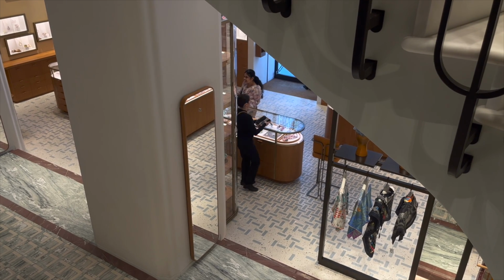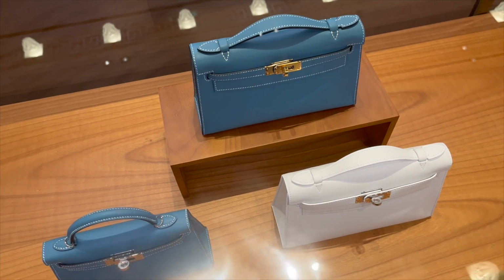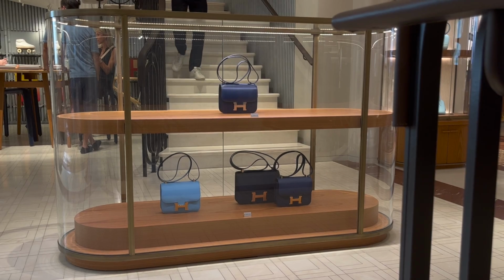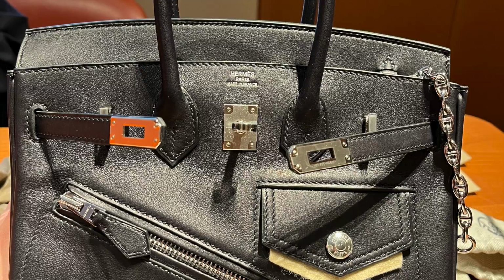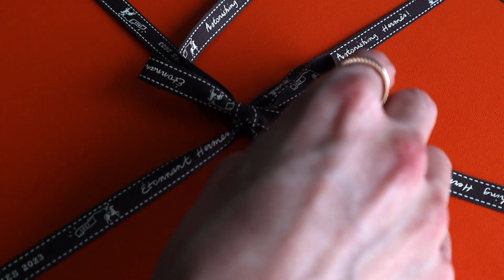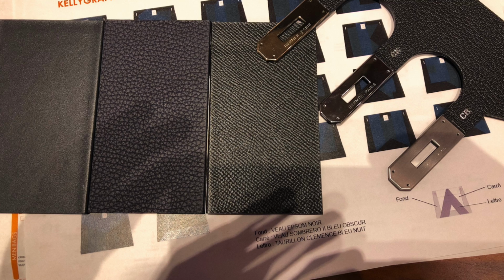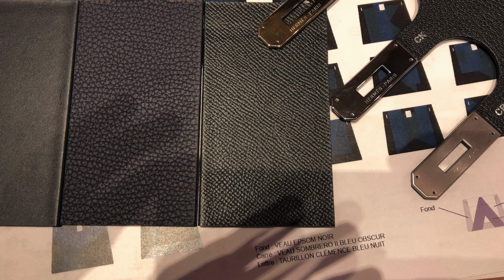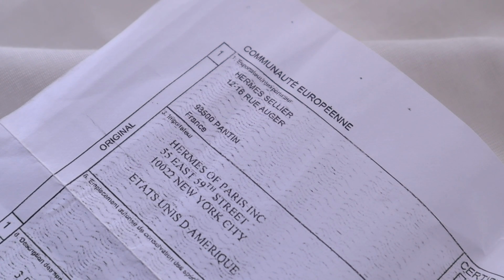NEW TO HERMES? MUST KNOW THESE BEFORE YOU START HERMES SHOPPING | 6 Hermes Shopping Tips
Today, we're going back to basics discussing 6 commonly used Hermes terms that will make you sound like a seasoned Hermes collector. I'm hoping this will give you some confidence if you're just starting your Hermes journey and need some Hermes shopping tips and advise. Let's discuss the Hermes quota bag system, how Hermes offers bags, what the special order experience looks like, what all Hermes exotic bags come with, and more..

// Mentioned

// Channel Description
Hi, My name is G. Join me as I navigate the world of luxury fashion and attempt to build a consciously curated wardrobe that celebrates uncompromising quality, timeless style, and individuality. I upload new videos every Thursday and Sunday, that hope to demystify exclusive luxury brands, report on the latest launches, and assist in selecting the perfect luxury pieces to spend your hard-earned money on.